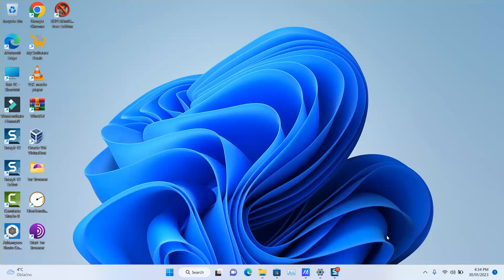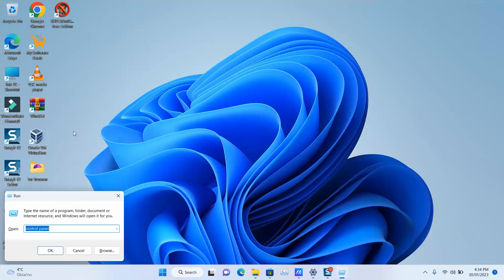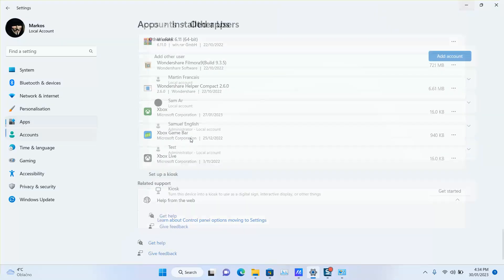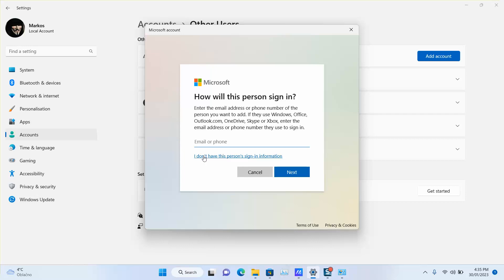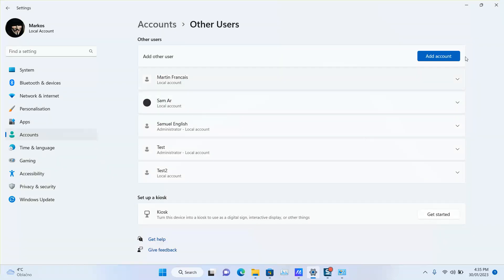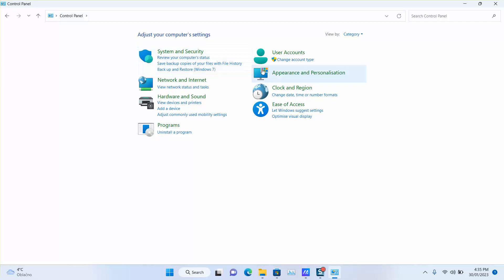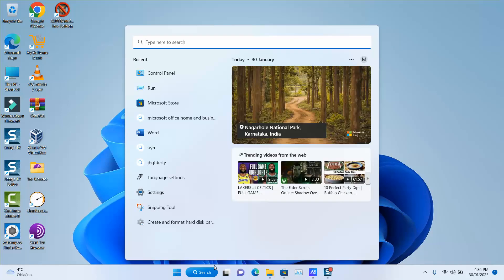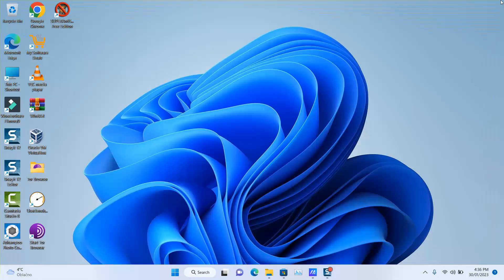How to Fix Searching and Indexing not working in windows (windows 7 & 8 & 10 & 11 & 12)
How to Fix windows search bar not working.
is your windows search option not working? do you have problems with searching and indexing in windows (windows 7 & 8 & 12 )